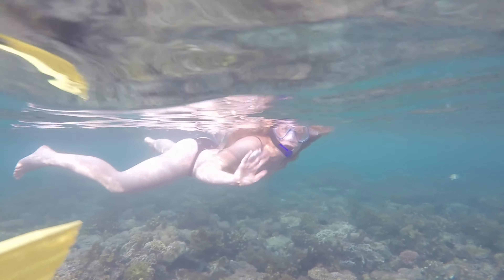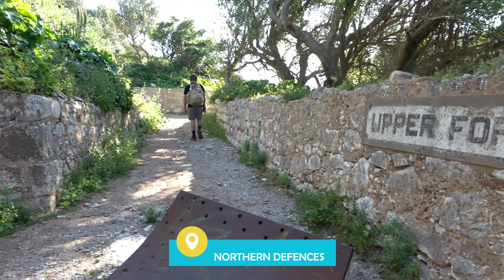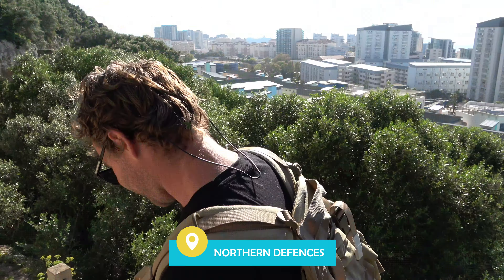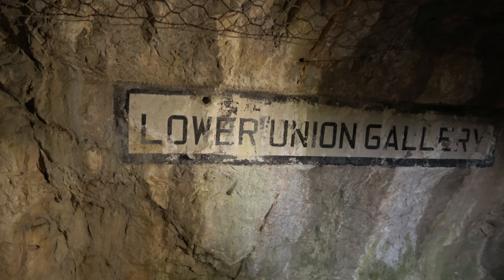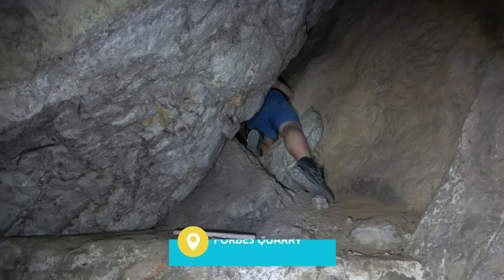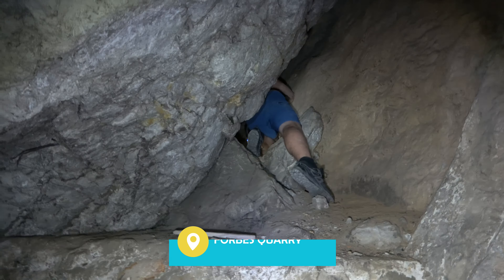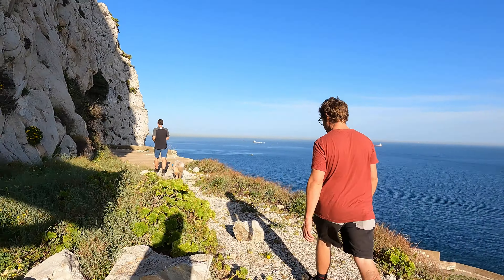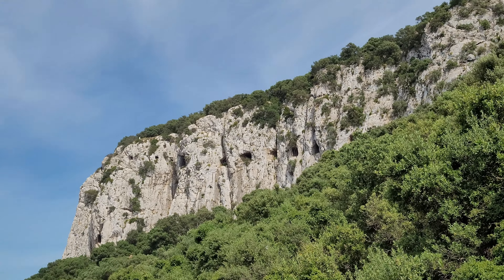10 UNIQUE Things to Do in Gibraltar that You WON'T See in Other Guides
Top ten things to do inn Gibraltar - get off the beaten path!

For more information about locations including map coordinates, head to our

Throw any questions you have about Gibraltar in the comment section and we'll do our best :D

⛵ Over the past 18 months we've spent a lot of time at the Queensway Quay Marina in Gibraltar, living aboard our Leopard 45 catamaran. During that time we explored in and around the Rock of Gibraltar as much a possible, finding abandoned ruins, forgotten tunnels and hidden gems. From our experience, I've curated a list of 10 of the more unique and usual things we think are worth doing in Gibraltar. 🇬🇮

If your an urban explorer visiting the area, backpacker traveling through Spain, digital nomad looking to try somewhere outside of the Schengen Zone or young cruiser (at heart or by age!) who's completing an Atlantic Crossing, this video will help you make the most of your time in Britain's smallest territory.

There's also a great article on Gibraltar with other ideas

The places we went were freely accessible during our visit.

☝Check out the website for more info on us, the places we go and products we use 📷

A female traveler, Telicia has backpacked Asia, road tripped Europe and now lives aboard an international sailing vessel with her two best friends and their Australian Shepherd, Rose.

🎶 Music from Artlist ➼ Get yourself 2 months free with a subscription

The list include the Northern Defences, Gibraltar Nature Reserve, Europa Point, Grande Casemates Square, Talus Nature Reserve and Forbes Quarry